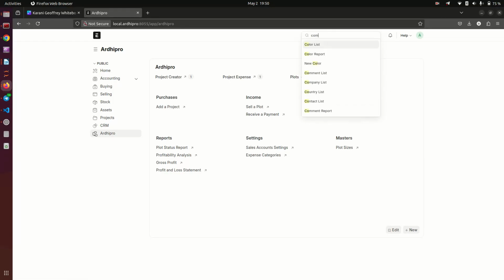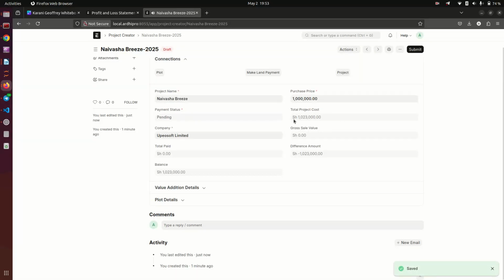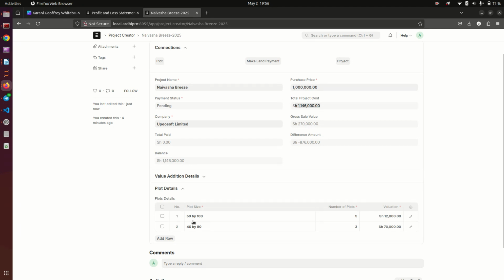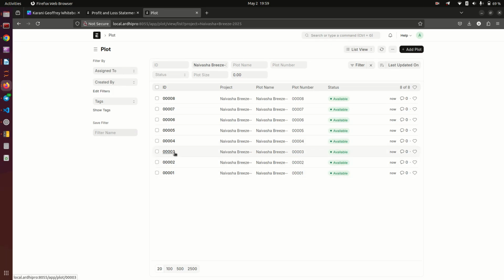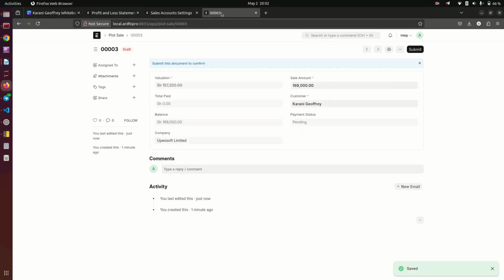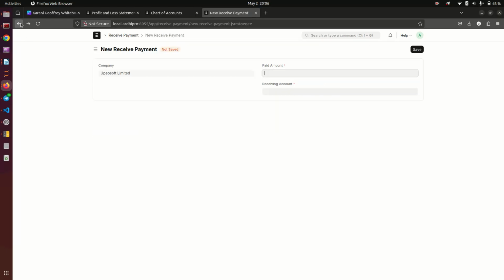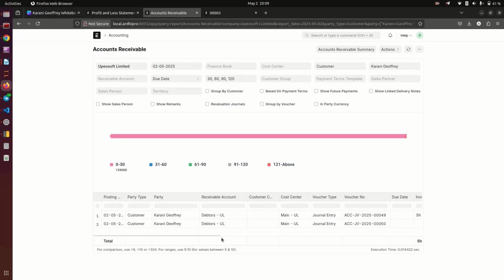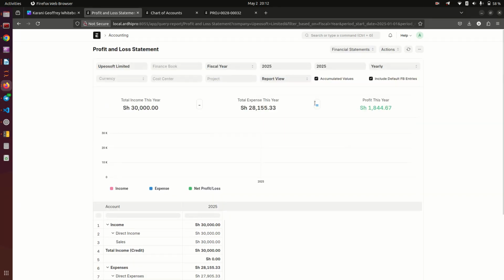Ardhipro: Built to End the Land Business Mess!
Are you in the land business and tired of messy paperwork, scattered records, and lost profits?

Meet Ardhipro - a powerful tool built to streamline land acquisition, subdivision, sales, and profitability tracking. Whether you're a developer, agent, or investor, Ardhipro helps you manage everything in one place - from purchase to profit.

🔹 Track every plot
🔹 Monitor income & expenses
🔹 Generate clean reports

This is not just another system — it's a game-changer for serious land professionals.

👉 Watch the full demo to see how Ardhipro works.